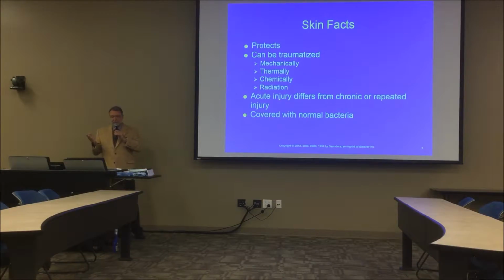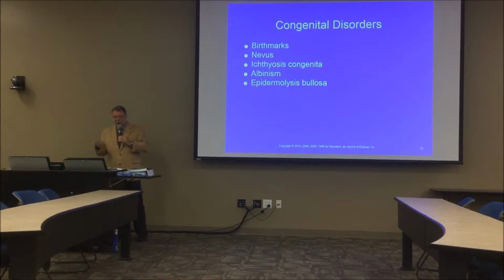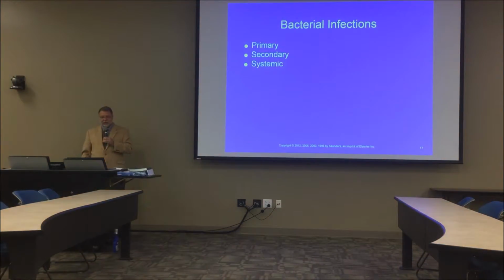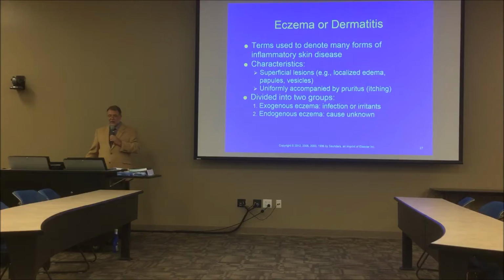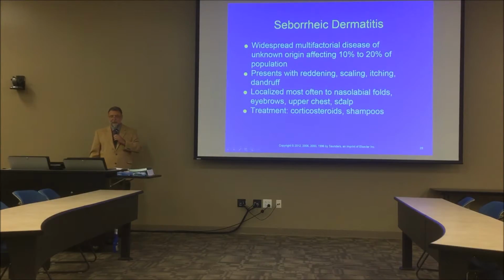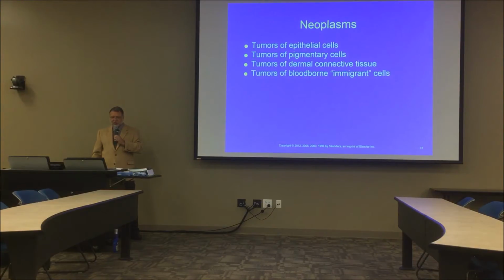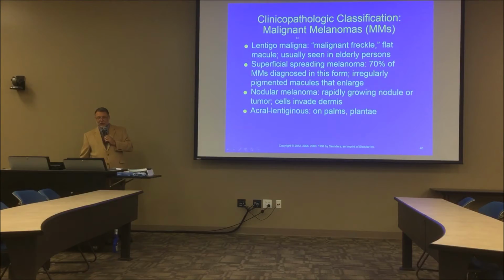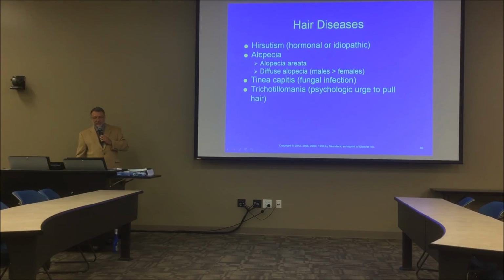Ch 18 The Skin